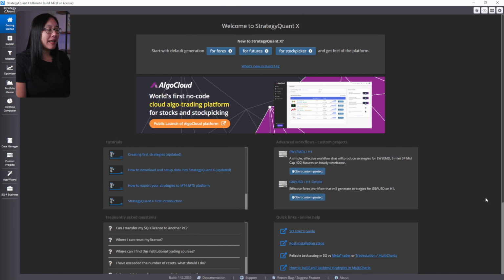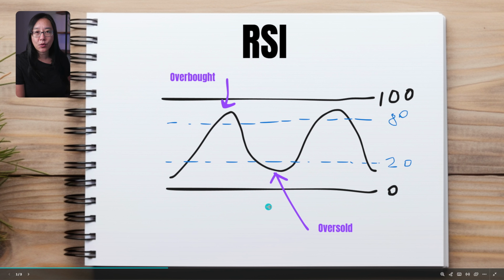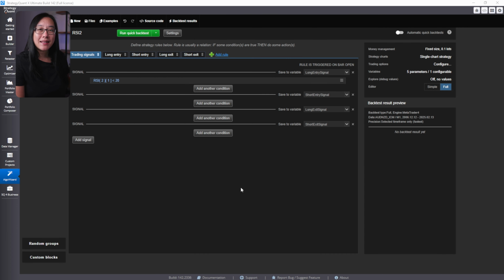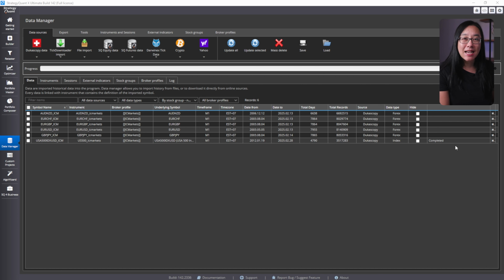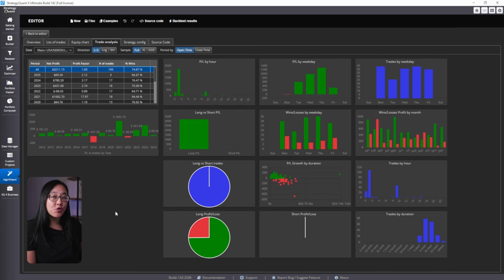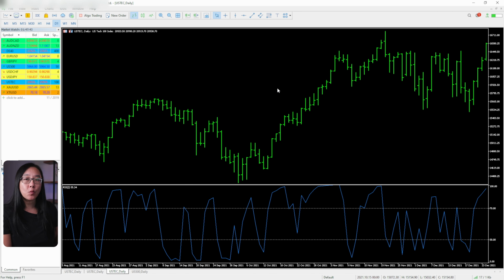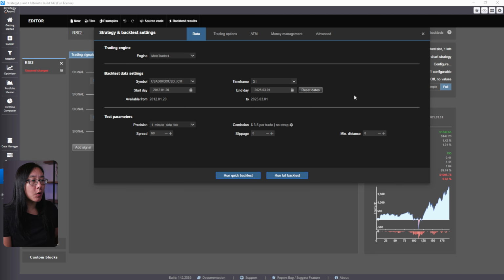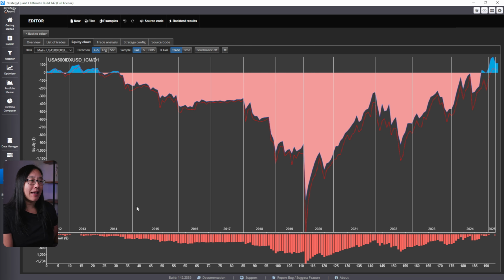Your Profitable Strategy Is a Lie! (Here’s Why…)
TIMESTAMPS
0:00 The Base Strategy
4:11 Add Commissions
5:06 Add Swaps